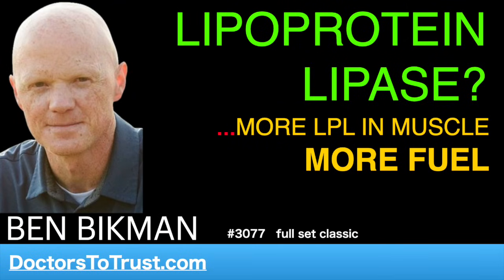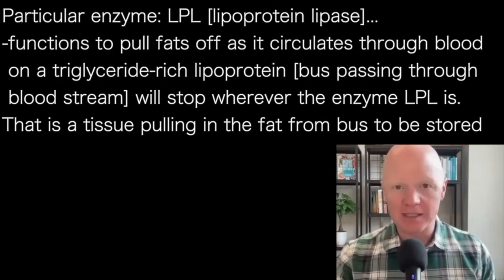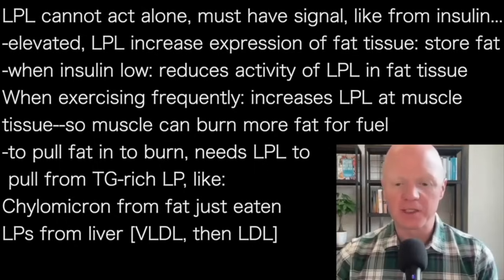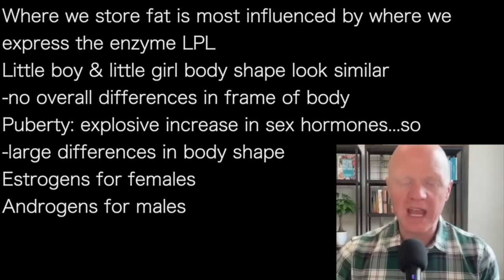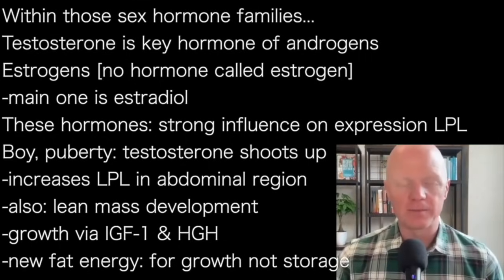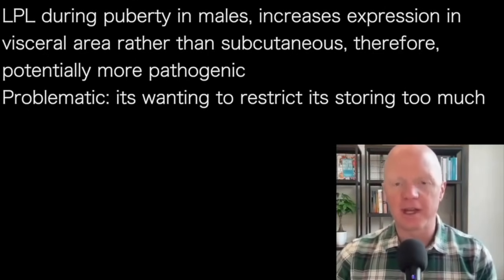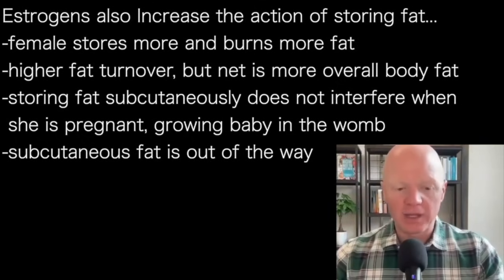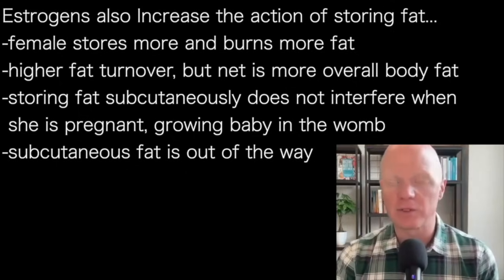BEN BIKMAN | LIPOPROTEIN LIPASE? …MORE LPL IN MUSCLE…MORE FUEL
presents episode 3077 | Dr BEN BIKMAN classic full set

Original video:
 • 46: Aging and the Life of Fat with Dr. Ben…